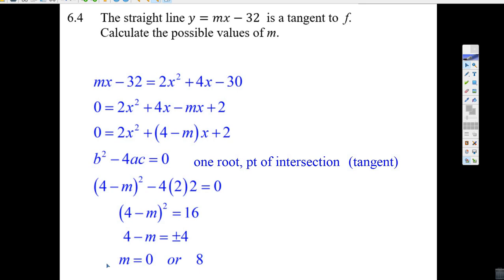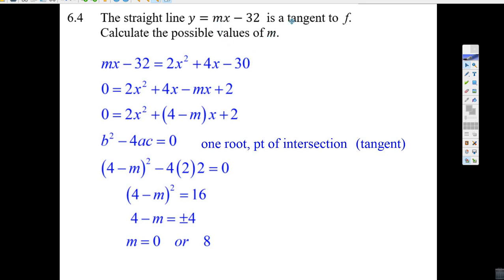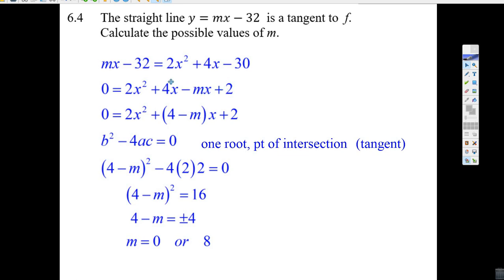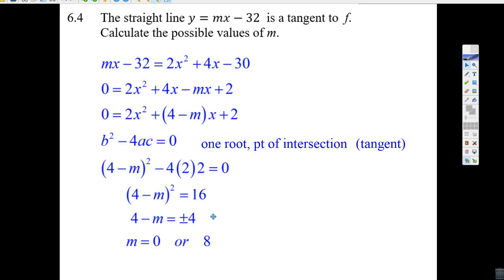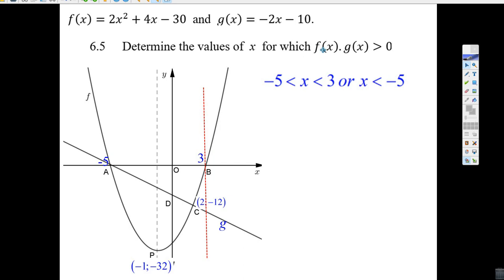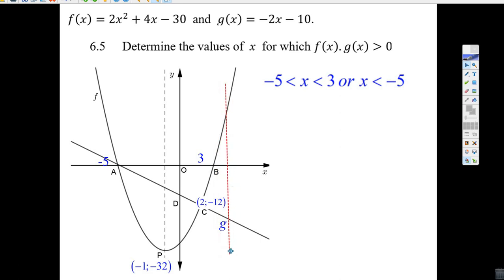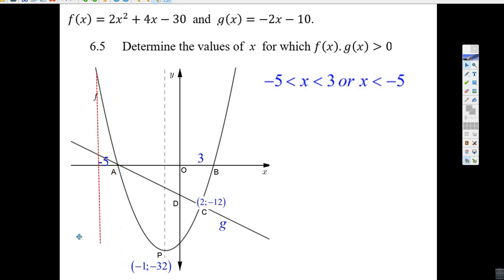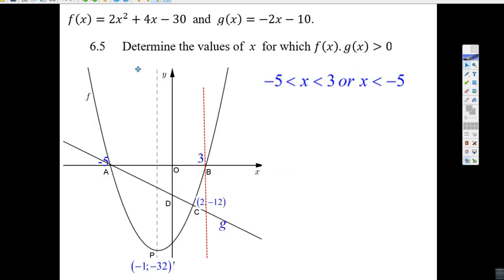Q6 4 & 6 5 parabola